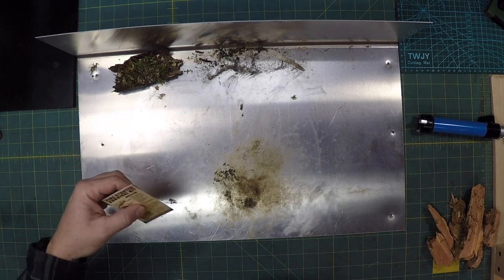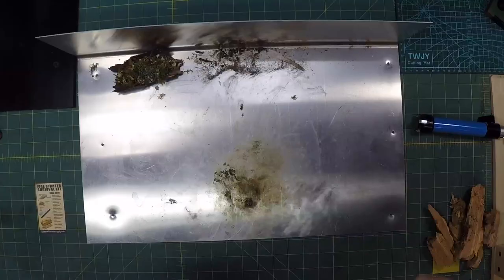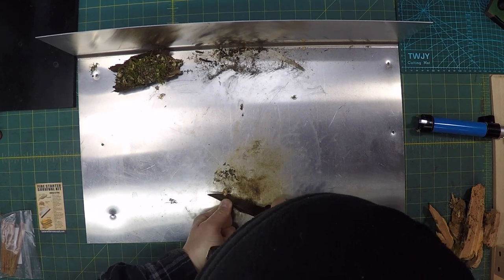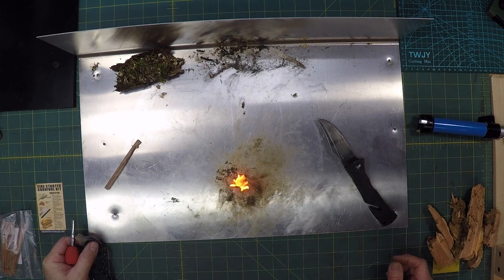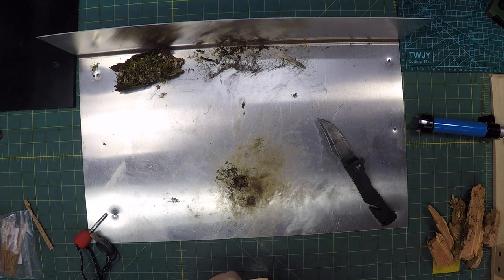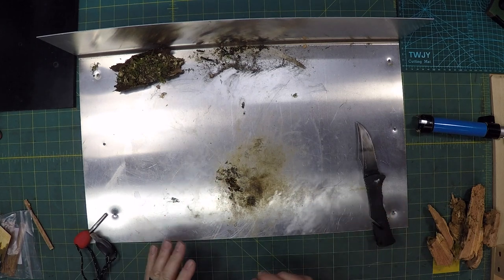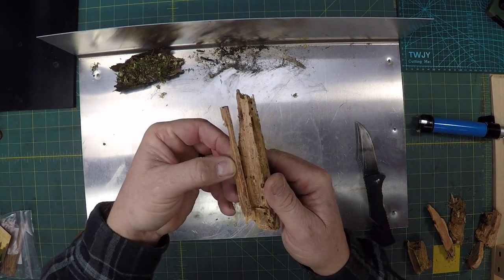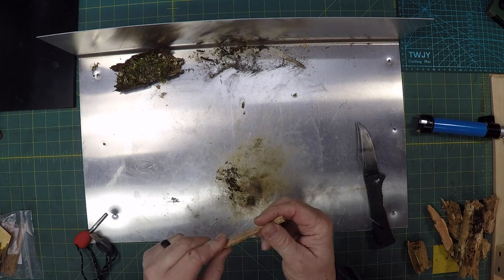Kaeser Fatwood Review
Kaeser Fatwood Review takes a look at the Kaeser fatwood fire starter tin. Really, this is only a review of the fatwood that comes in the kit, not necessarily the entire kit. However, if the fatwood works, then the rest of the kit is gravy on your potatoes!